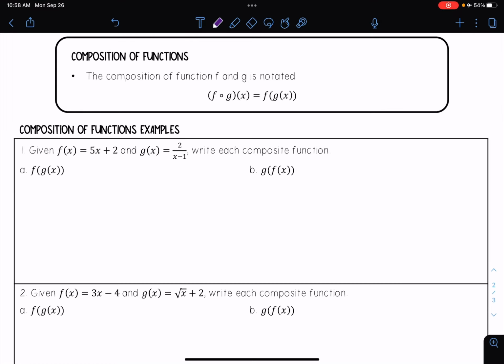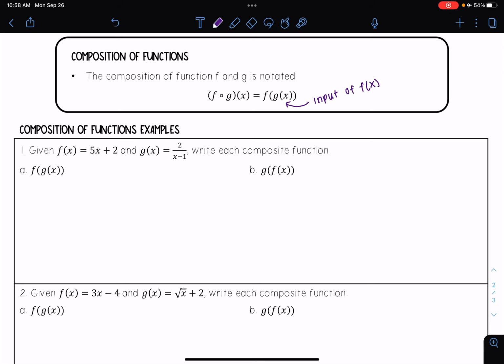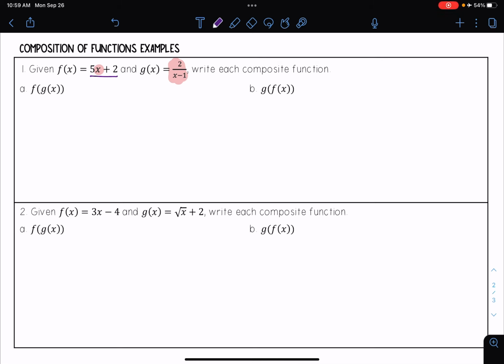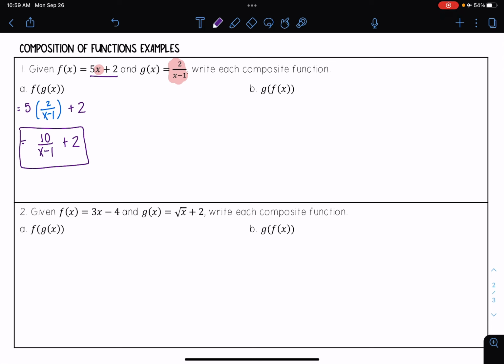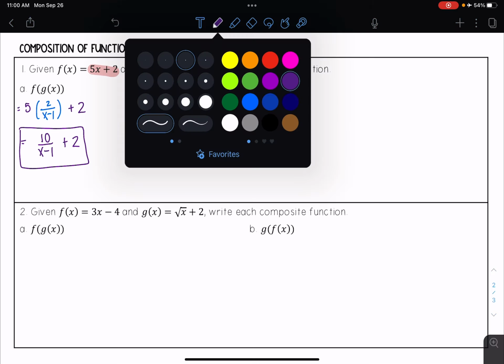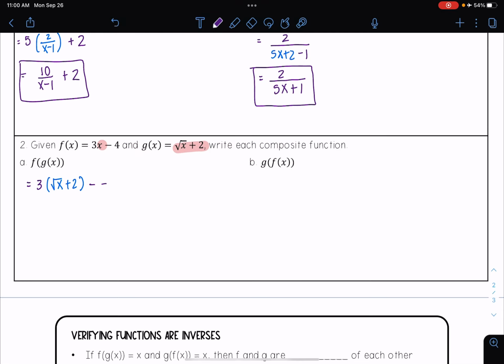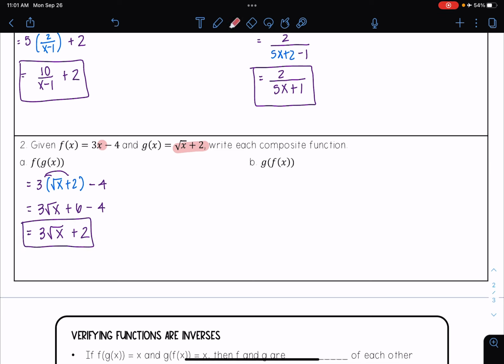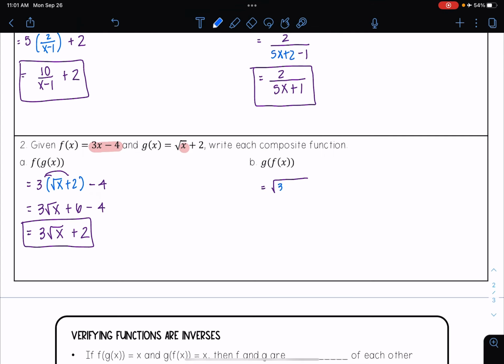Composition of Functions